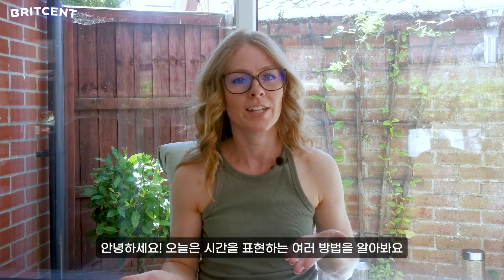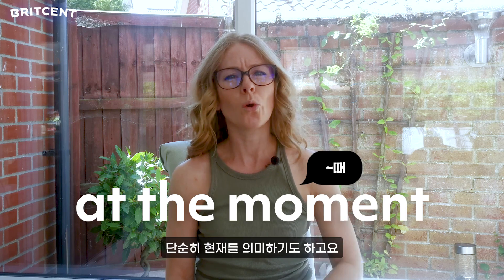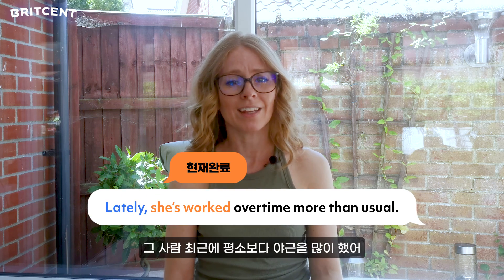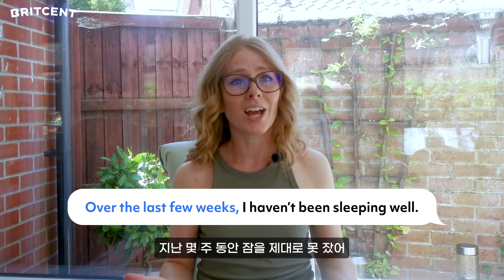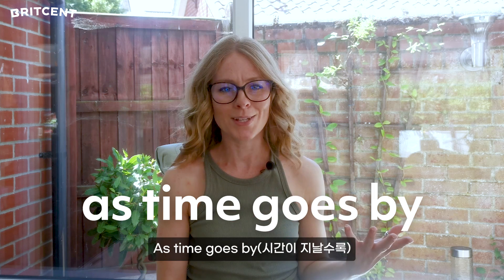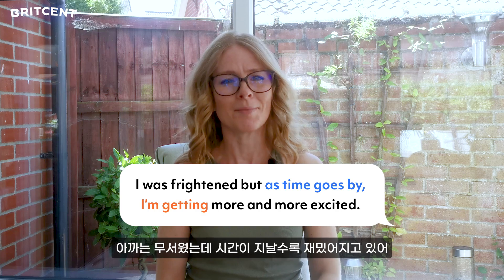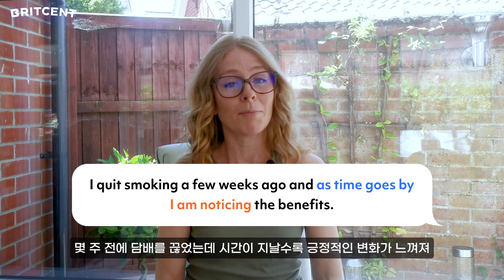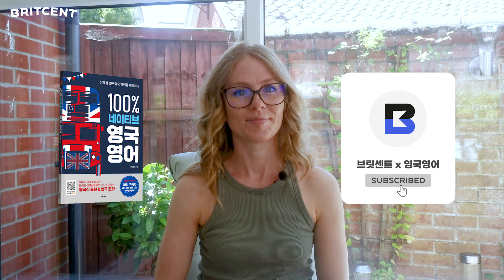영어로 말하기 애매한 '그저께, 지지난달...' 원어민이 쓰는 진짜 시간 표현 모음!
2일 전, 어제, 오늘 이런 표현들 다들 알잖아요 😏
그런데 그저께는.. 영어로 어떻게 말하죠? ㅠㅠ
그리고 recently, currently...시제에 맞춰서 써야한다구요?
머리 아프시죠? 그러나 걱정마세요!
트루디 선생님과 함께 한 번에 착! 정리하는 시간을 가져보세요 :)

🎉 [100% 네이티브 영국 영어] 출간

'브릿센트'의 대표 콘텐츠, 영어 팟캐스트!
그 중에서도 많은 사랑을 받은 조&스테파니 선생님의
팟캐스트가 책으로 나왔습니다 🥳🥳🥳
아래 구입링크를 참고해주세요 🔗

영한 스크립트는 물론, 핵심 표현 소개와 설명 그리고 연습문제까지!
스크립트를 따라 읽으며 리딩과 스피킹을,
수록된 mp3파일을 들으며 리스닝을 책 한 권으로 잡으세요!

📚 [100% 네이티브 영국 영어] 도서 구매 링크
예스24🔗

🚀 멤버십에 가입하여 혜택을 누려보세요.

영국 선생님과 함께하는 나만을 위한 1:1 영어수업